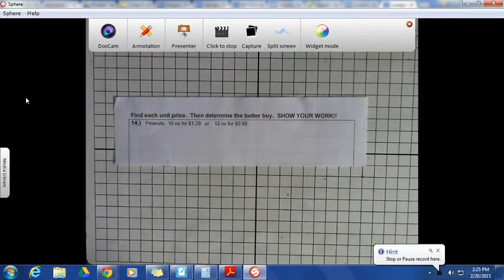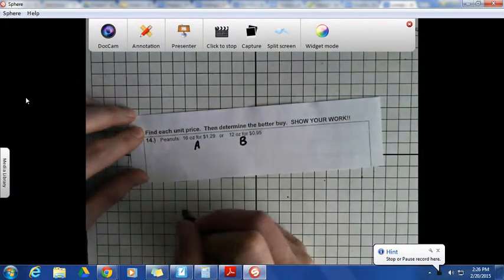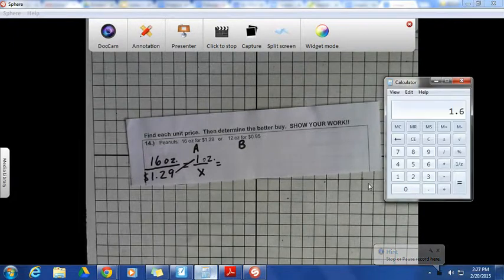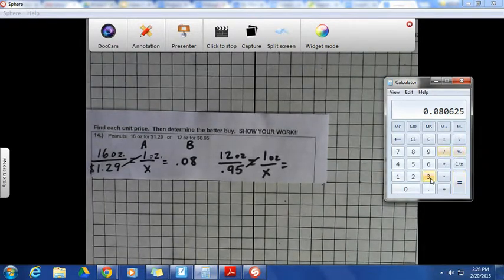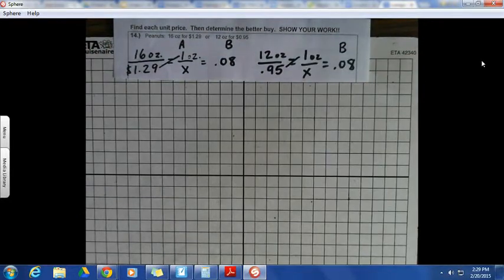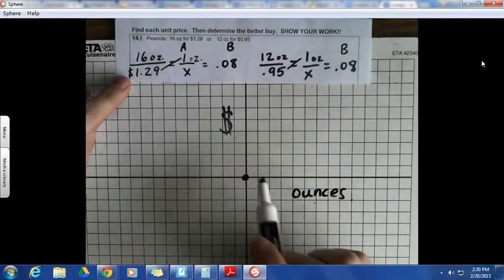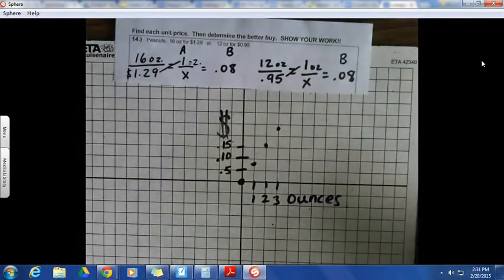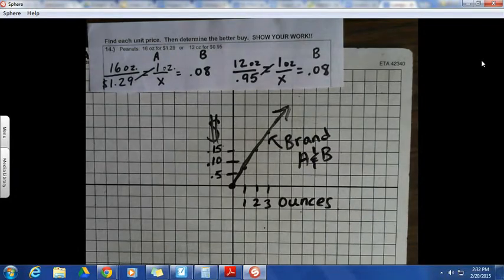Graph Unit Rate